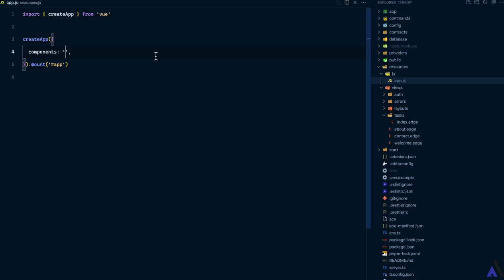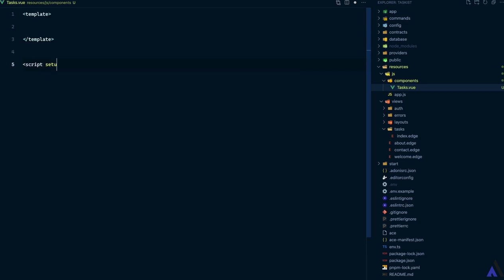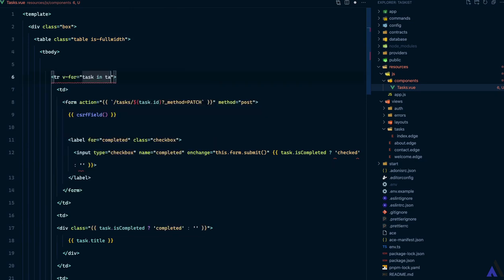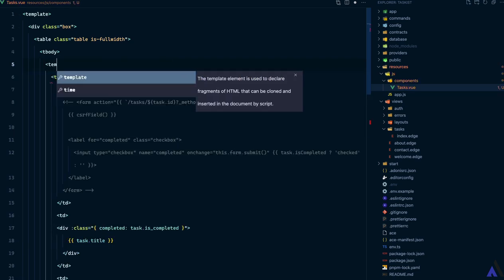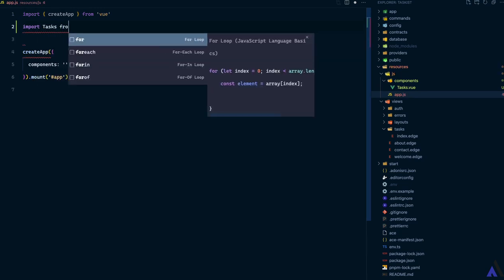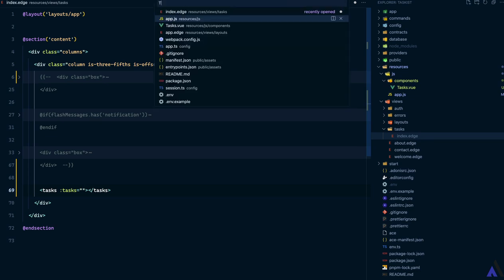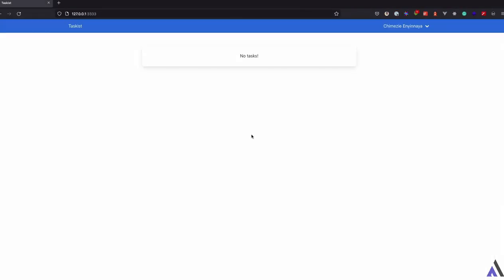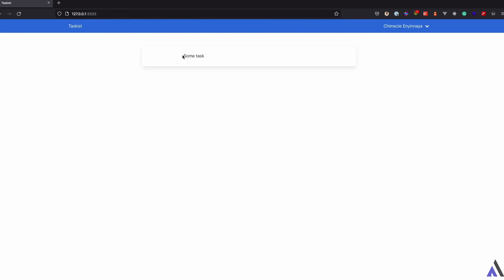Adding Vue to an AdonisJS application #3 - Displaying tasks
With all the setup out of the way, in this lesson, we create our first Vue component.